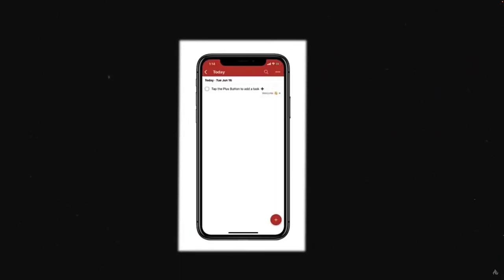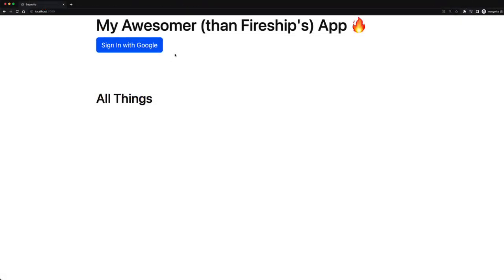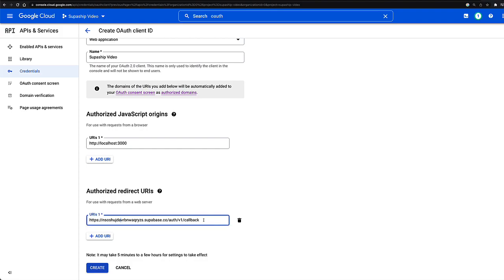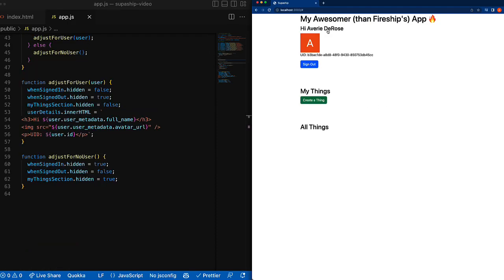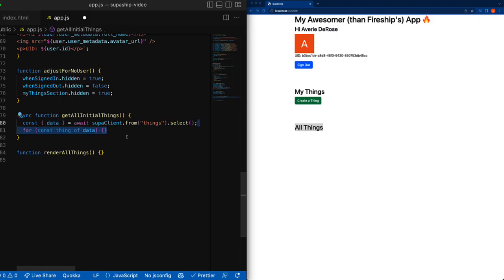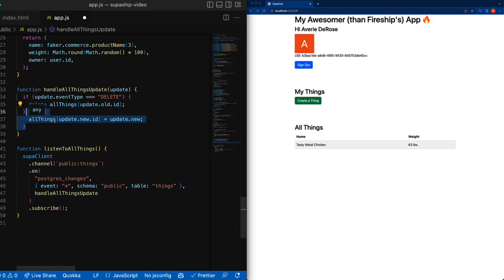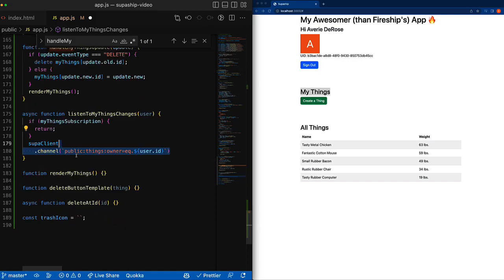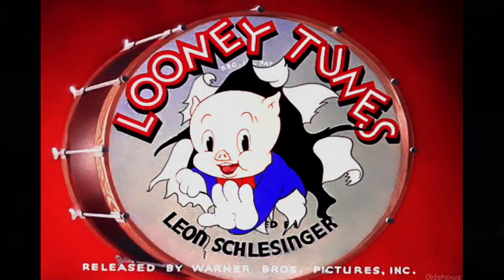Supabase - Back to the Basics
That command to start the server w/ file watching:
npx nodemon -e "js,html" -x "npx http-server --port 3000"

=== Timestamps ===
0:00 Plagraized intro
1:46 Project Setup
4:13 Shilling for Subscriptions
4:44 Setting up Supabase project
5:50 Enabling Google Sign-in
8:12 User Login
13:40 Creating Supabase Table
14:43 Showing Data On Our App in Realtime
20:31 Enabling Supabase RLS
21:27 Letting Users Delete Their Things
25:30 Deploying Your App W/ Netlify
26:19 Even More SupaFeatures